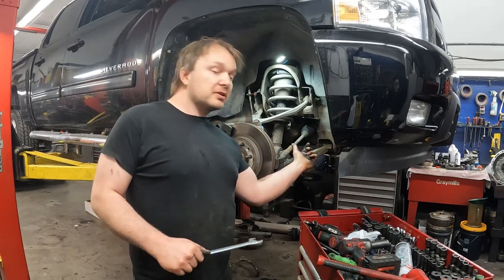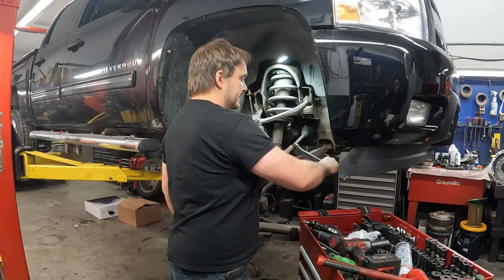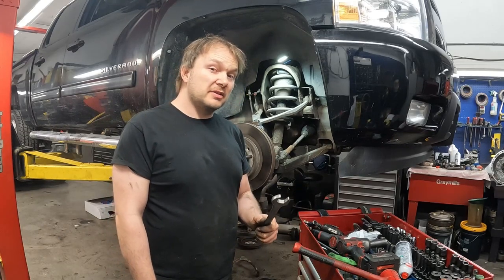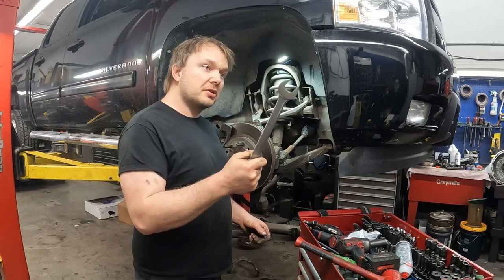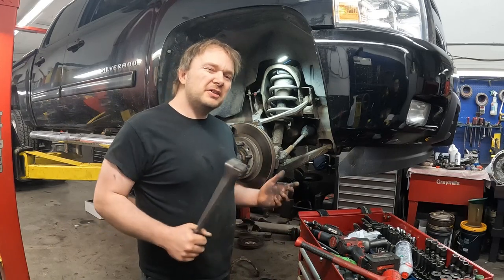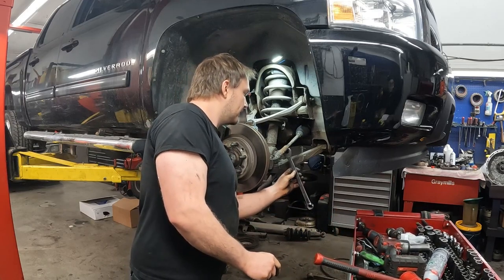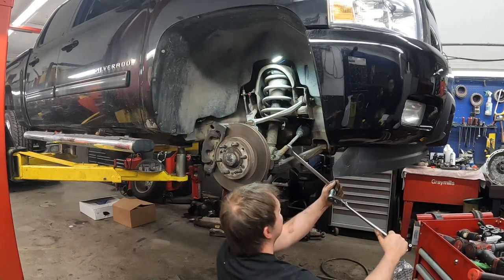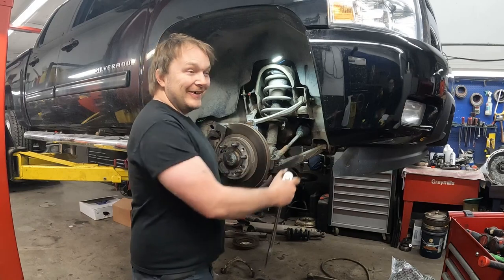Cool Tools 2 - Allen Sockets - Turn any wrench into a large crowfoot socket!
When I was doing wheel alignments I'd always run into the problem of trying to get extra leverage on my wrench when trying to loosen the tie rod jam nut. I usually wouldn't have room to put a pipe over the end of my wrench. It would usually hit the drive on hoist. If only you could use something like a large flexhead ratchet so you can pull your leverage bar out into the open... That's when the light bulb went off! Find the corresponding size allen socket, put it in the end of the wrench, then you CAN use your large (or any) breaker bar! I no longer do alignments but I use this trick to get me out of all kinds of tight spaces when fasteners are super tight!